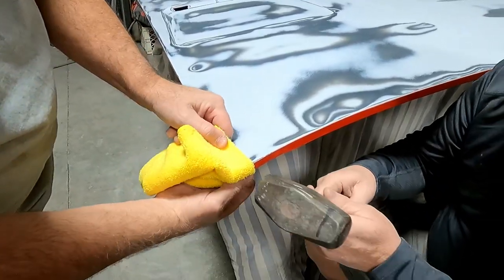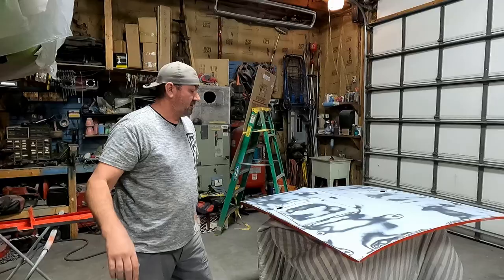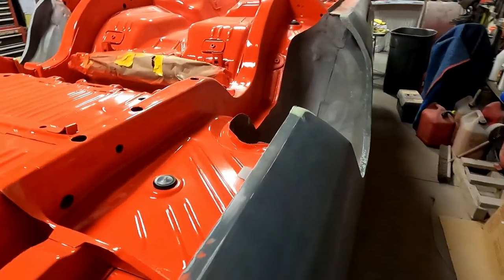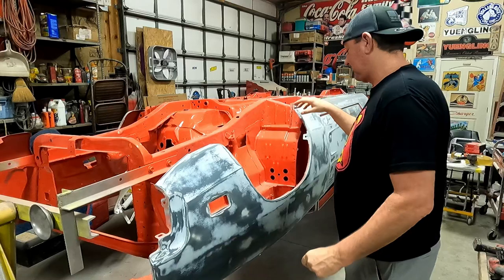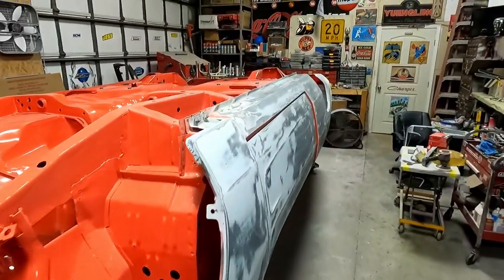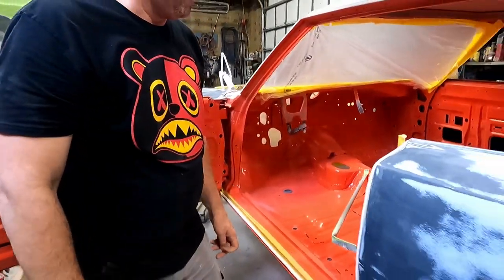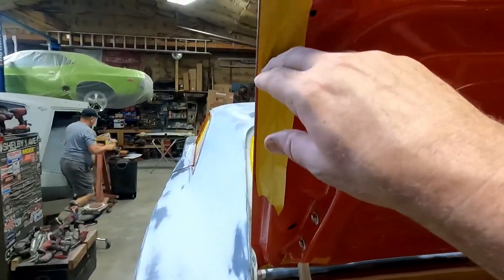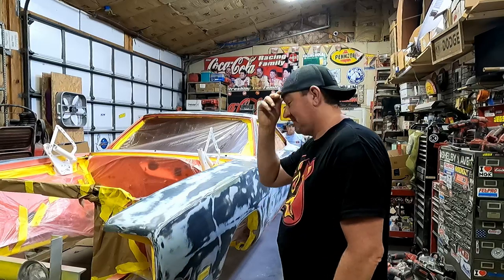1969 Dodge Charger Absolute Final Prep!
Last Sanding You'll have to witness!  Promise!  Well, at least for my car!  We do some stuff in this vid I find interesting.  Detailed and Creative Back Taping, Guide Coat final check sanding, Rotisserie Door Stabilization, And Ohh Yeah, Some Sledge Maintenance.  Enjoy!

0:00 - Intro
0:51 - Back end Sanding and Explanation of what's to come
1:17 - Hood Guide Coat Sanding
3:45 - NEW AMD Hood Assessment
4:11 - Hillbilly Sledge Maintenance
4:53 - Detailed Hood explanation of NEW Hood Work Done
6:32 - Tail comes off Rotisserie, Then it'll go black
8:46 - The Next Day Plan
10:36 - Automotive Painter's Plastic Works GREAT!
12:22 - Work to come, Time Lapse Creative Back Taping
13:36 - Notes On My Father's Work Ethic
15:12 - Meticulous Hood Backside Taping
16:32 - Long time in the Making
17:59 - Review of Pop's Back Taping Work
18:44 - Clean, then wrap my Charger in Plastic, love it
20:44 - 3M Foam Back Masking
23:58 - Other Uses for 3M Foam Panel Matching
25:20 - Trick to Gap your doors for Painting on a Rotisserie
27:38 - Left and Right Door Masking explained
28:11 - Trunk 3M Foam Masking
29:34 - What's up next on Clark's Place and Review
31:01 - V-21 Hood Treatment Painting Explained
31:44 - Quick Tail Light Masking
32:20 - Thank you and Until Next Vid!  Very Exciting!
33:16 - Father and Son, always on the same page.

Watch:

 • Too Sweet — IVAAVI | Free Background ...